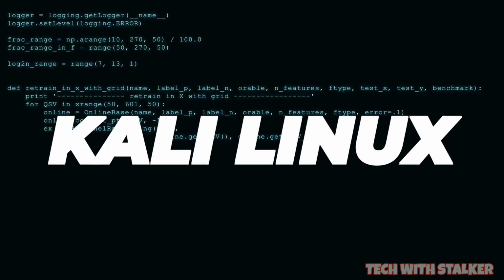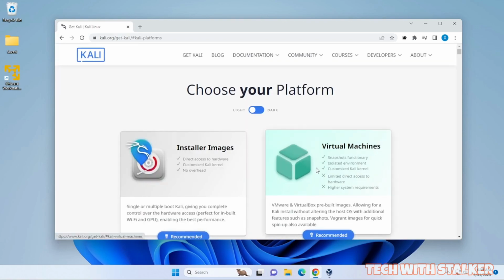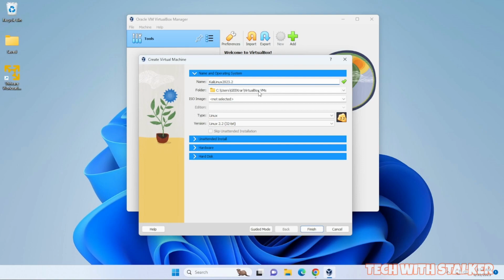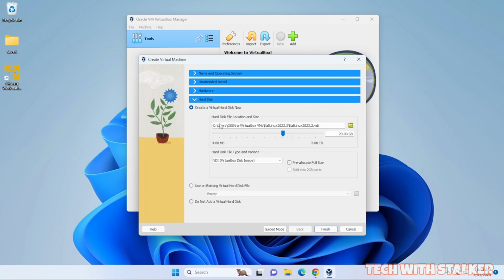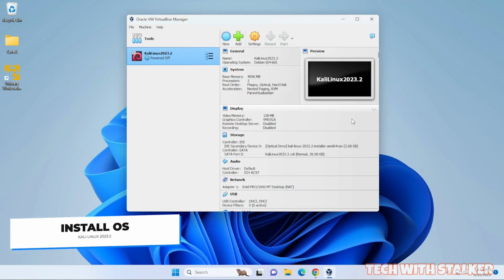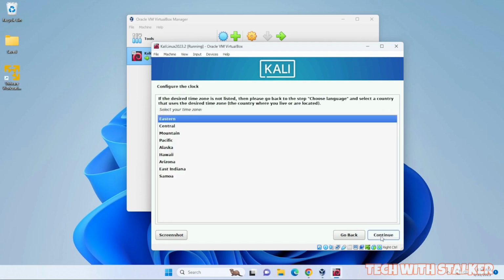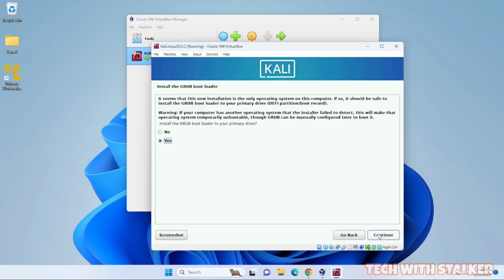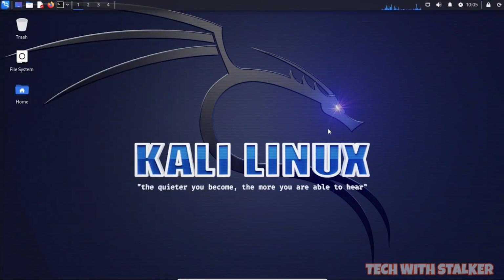How to install Kali Linux on Windows 11 VMware 2023 (Very Easy)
I learn ethical hacking from @edurekaIN
Thank you so much sir❤️
This step-by-step tutorial is about how to download and install kali linux on virtual machine (VMware Workstation) with simple and easy steps. No installation is needed, I use pre-made Kali Linux image which is very easy to install. Every software I use in the tutorial are completely free for non-commercial use.
Install Kali Linux from the Microsoft Store

Run Kali and finish the initial setup

Install Win-KeX
kali@kali:~$ sudo apt update
kali@kali:~$ sudo apt install -y kali-win-kex

Run Win-KeX
To start Win-KeX in Window mode with sound support, run
kex --win -s
To start Win-KeX in Enhanced Session Mode with sound support and arm workaround, run
kex --esm --ip -s